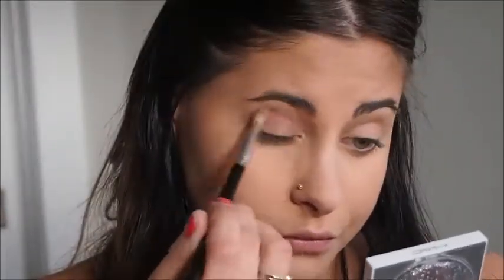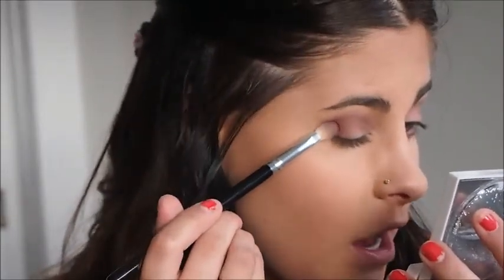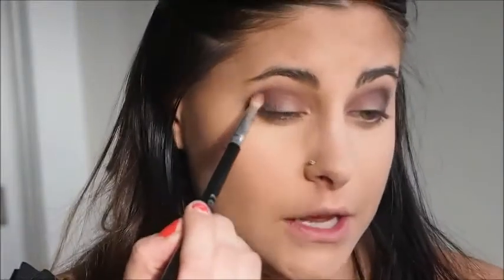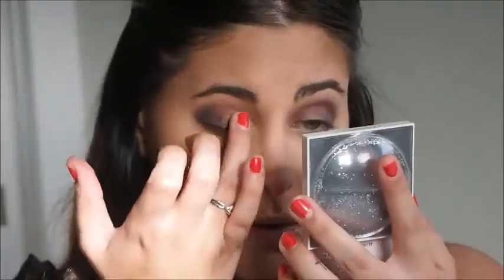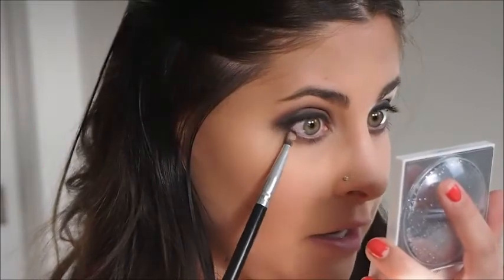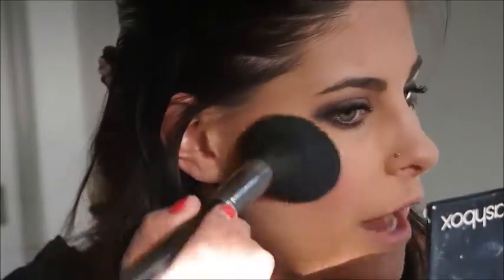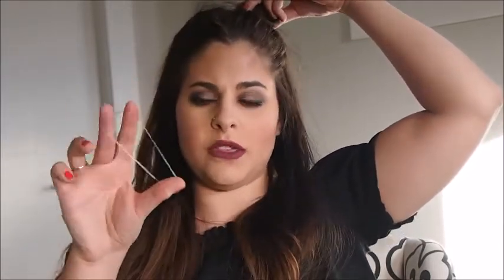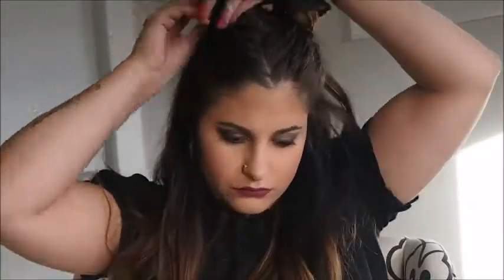90's GRUNGE // throwback look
I wanted to recreate a 90’s grunge look to channel my younger years! I really hope you like this look and can try it for yourself xo
PRODUCTS
FACE
Lise Watier Highlighter set
EYES
Mac Snow Globe eye shadow pallet
• Lightfuly
• Trax
• Festive Delight
• Black Tied
• Snowy Lady